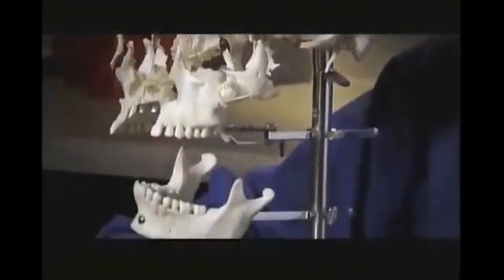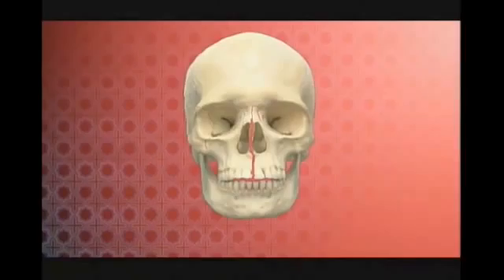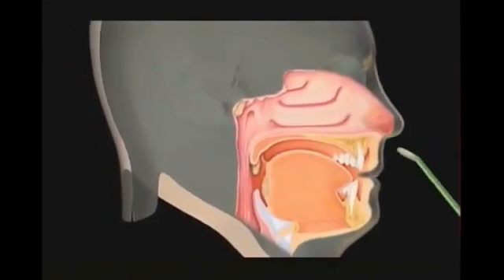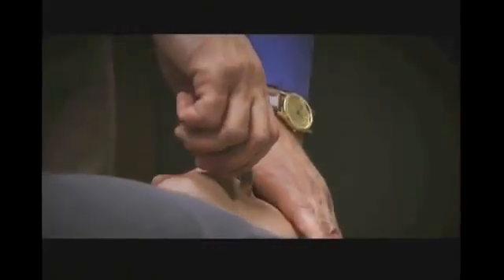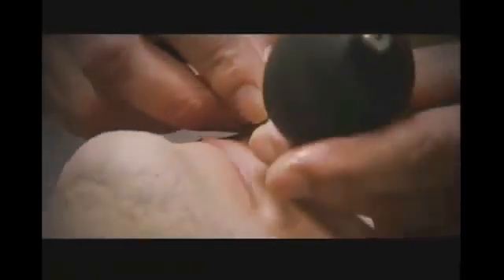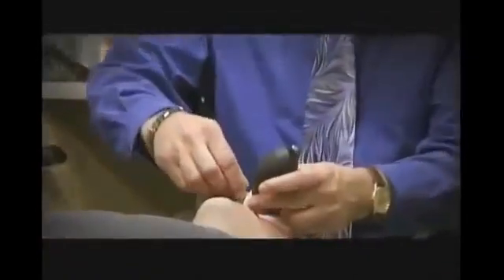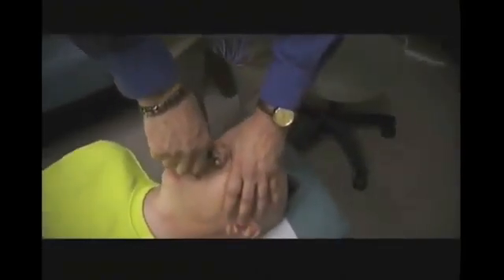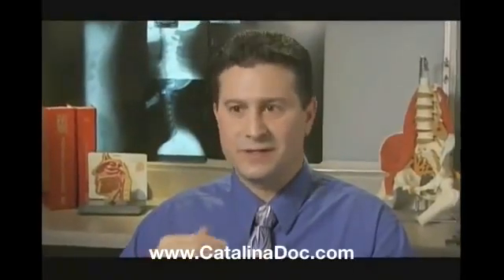Dr Adam Del Torto - Skull Cracking Adjustment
Dr. Adam Del Torto explains the cranial facial release technique and skull cracking adjustment (CFR).  This technique is a procedure that involves a balloon assisted cranial adjustment combined with the chiropractic Sacro Occipital Technique (SOT). New revolutionary head pain treatment (CFR) treats breathing disorders, sinusitis, snoring, sleep apnea, deviated septums, migraines and more.  To Find a Doctor